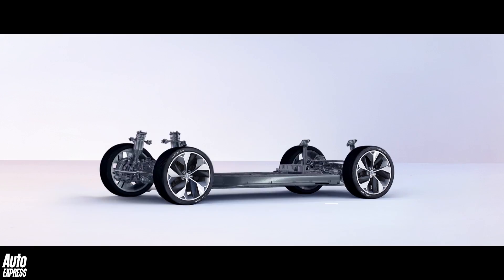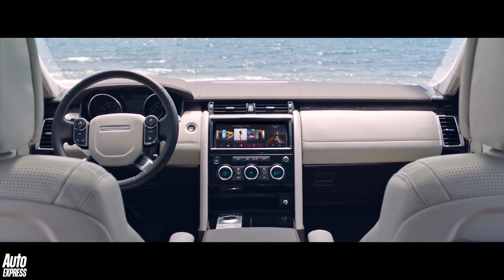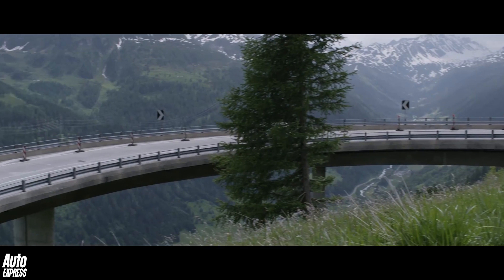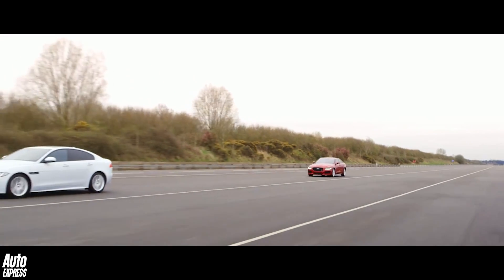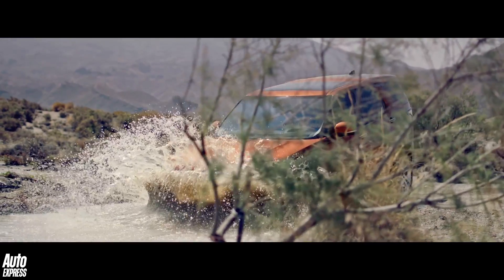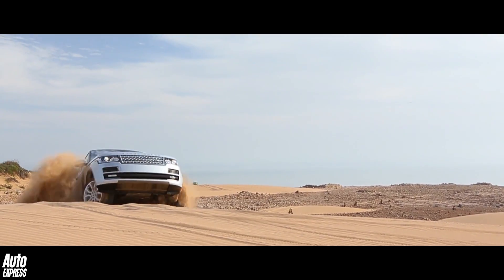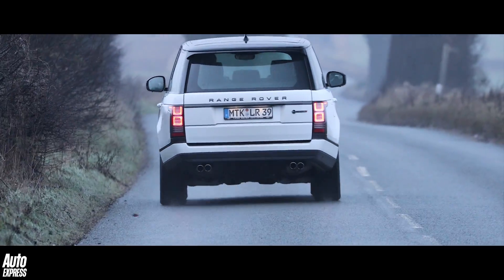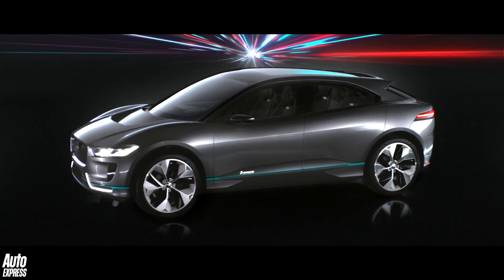Car Tech A to Z: F is for fly-by-wire, four-wheel drive and more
The technology contained within the modern motor car can be both fascinating and slightly baffling. Most such technology exists to make our cars safer, more efficient and just better than ever to drive but some of it can be quite confusing for the average motorist. In this A to Z series we will attempt to unravel the mystery of technology that is the modern motor car. This week, we’re visiting the letter F…